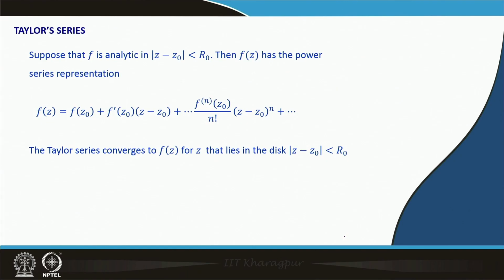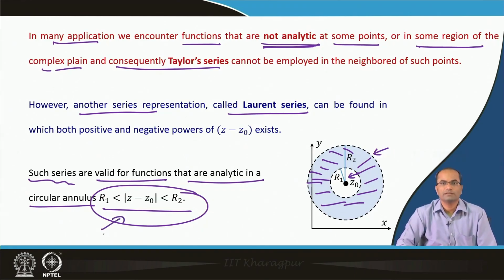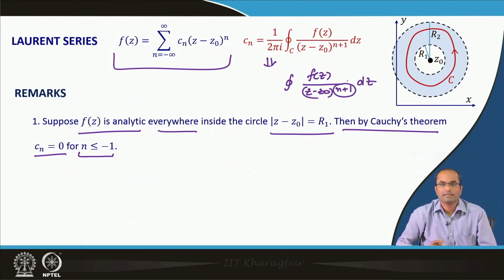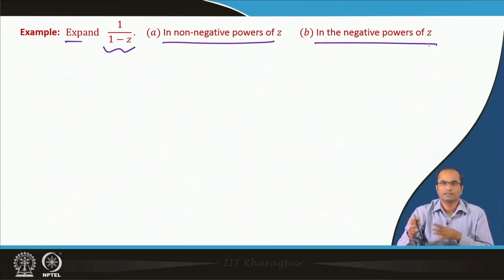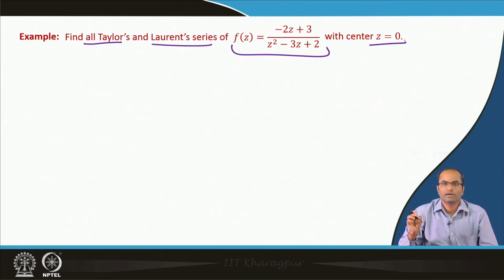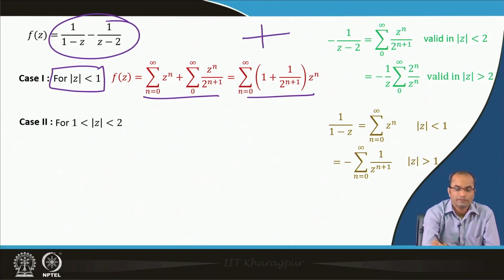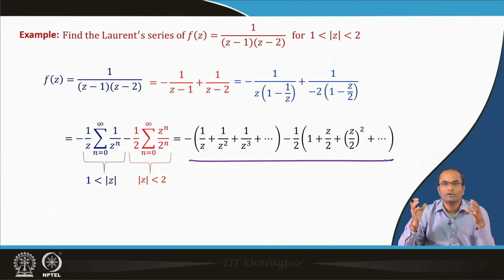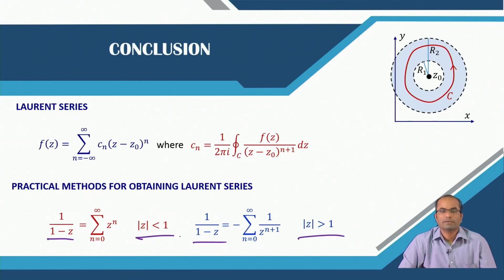Laurent's Series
Subject : Mathematics